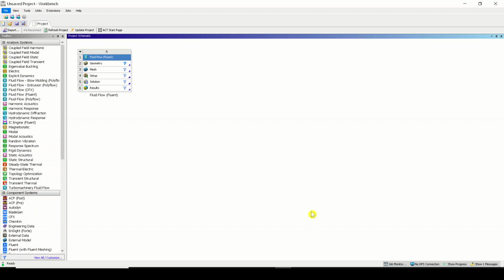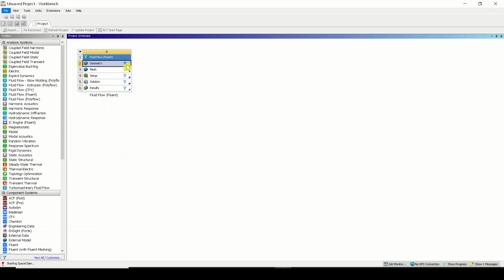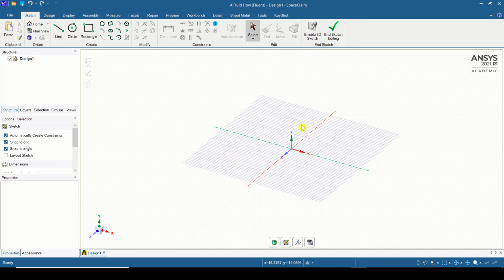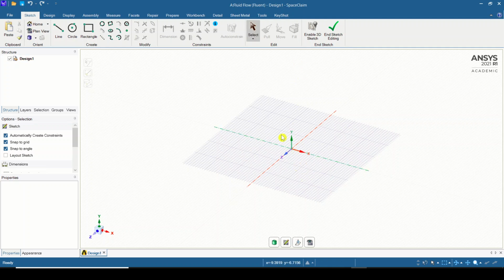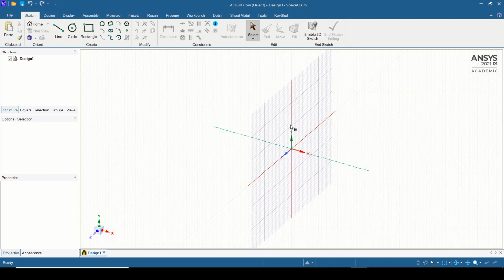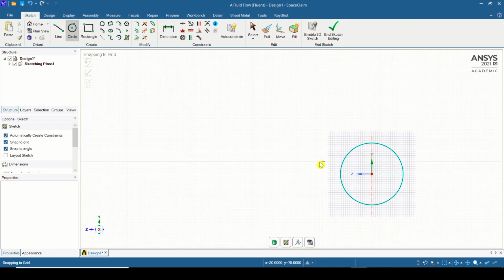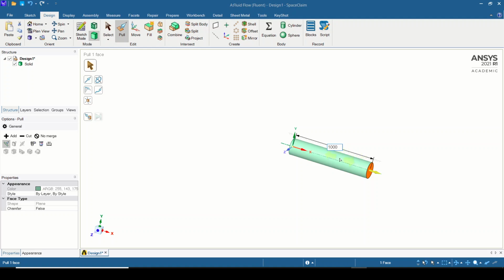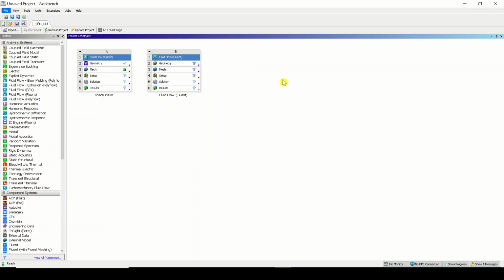Creating Pipe Geometry in SpaceClaim | ANSYS Fluent CFD Simulation Tutorial - 1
In this video, we create the pipe geometry for a CFD simulation using ANSYS SpaceClaim. You’ll learn how to define the domain, use different SpaceClaim tools, and prepare the geometry for meshing and analysis in ANSYS Fluent. This step is the foundation for simulating water flow in a pipe, an essential internal flow case in fluid dynamics.

This tutorial is beginner-friendly and ideal for CFD learners, students, and professionals who want to master the geometry creation stage of the simulation process.